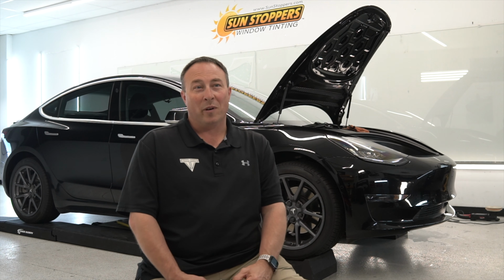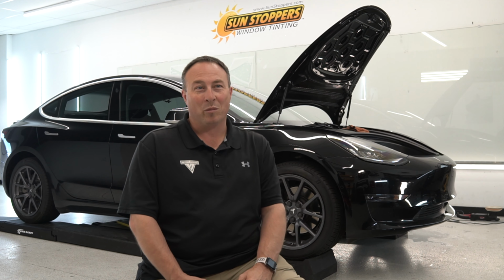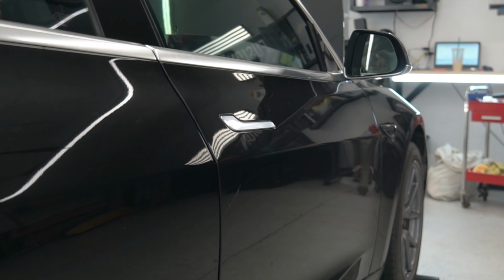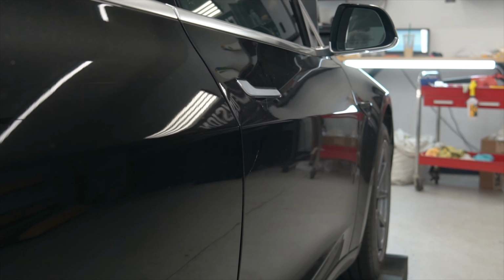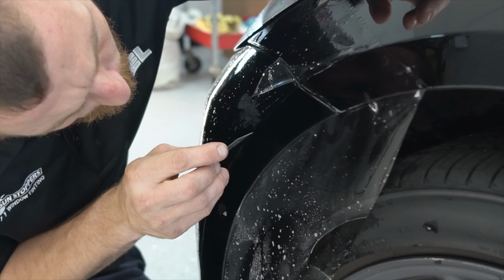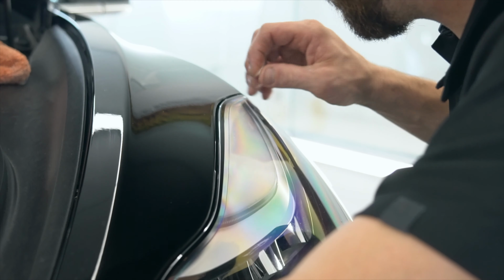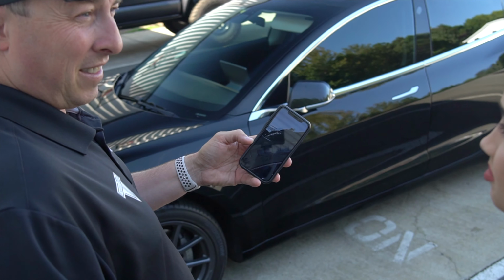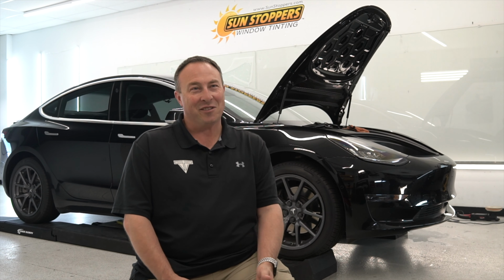How Paint Protection Film Saved This Tesla Owner $2,500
Paint Protection Film did exactly what it was supposed to do. In this video, a Tesla Model 3 owner shares how XPEL PPF protected his paint after an accident and helped him avoid a $2,500 body shop repair.

With a simple film replacement and minor dent repair, the car was back to looking new. Watch to see why PPF is more than just protection.